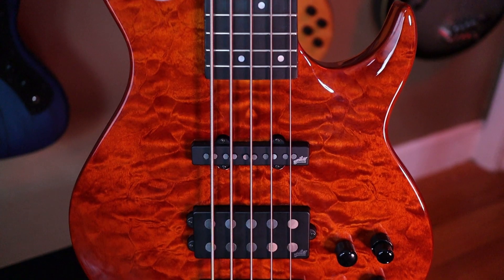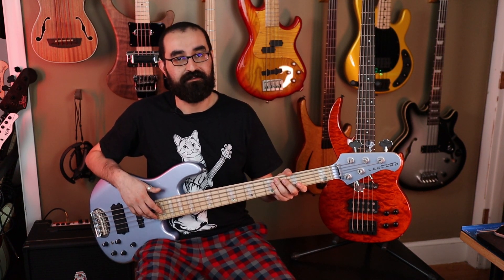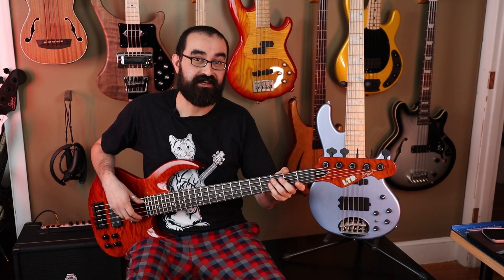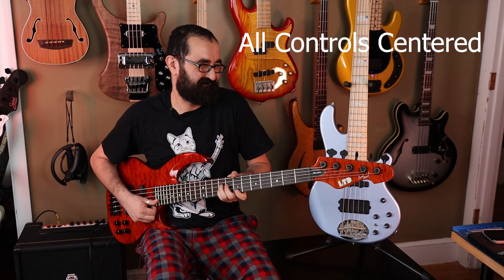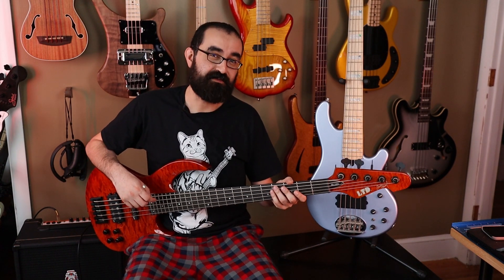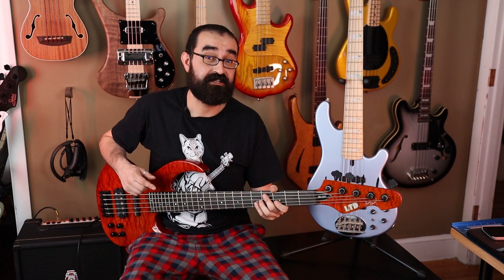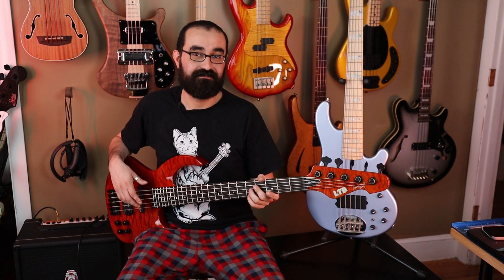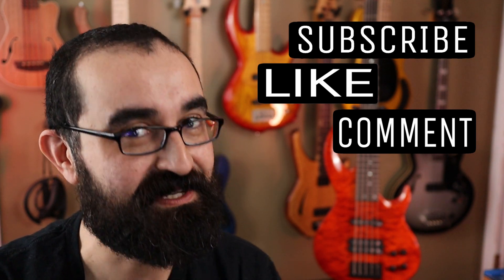LowEndLobster Head to Head: ESP LTD BB-1005 vs. Lakland Skyline 55-02 Custom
Edit: The 55-02 DOES have a mid frequency selector. in the control cavity. Stacked pots aren't that expensive, are they?

Hey all! Today we're putting the Lakland Skyline 55-02 Custom up against the ESP LTD BB-1005 Bunny Brunel Signature. Which one is going to come out on top? Let's find out!

Big thanks to Dom @ Third Floor Guitars for setting up these basses.